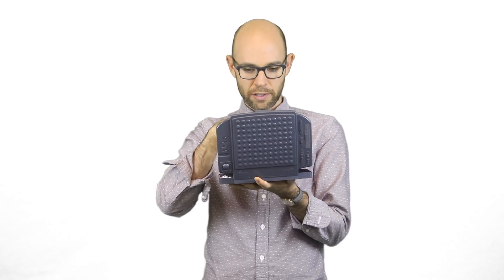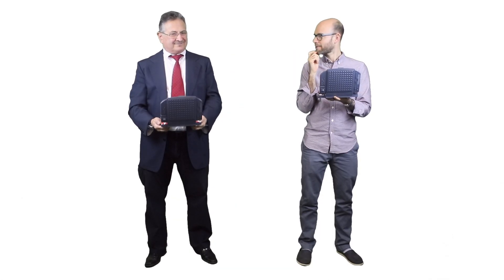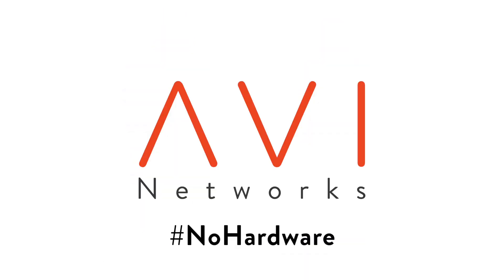Battleship: Smart Load Balancer vs Legacy Load Balancer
Smart Load Balancer and Legacy Load Balancer face off in a game of Battleship. See how a Next-Gen Application Delivery Platform compares to a traditional load balancer by visiting https//avinetworks.com